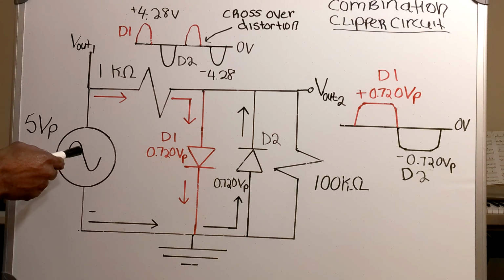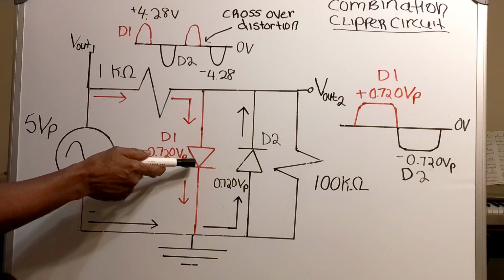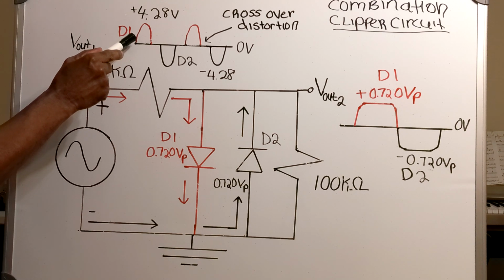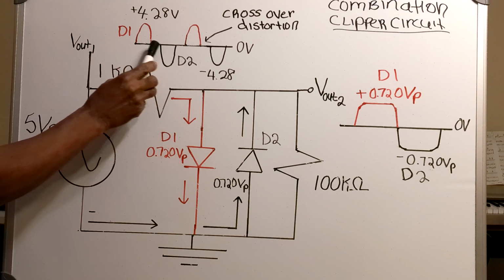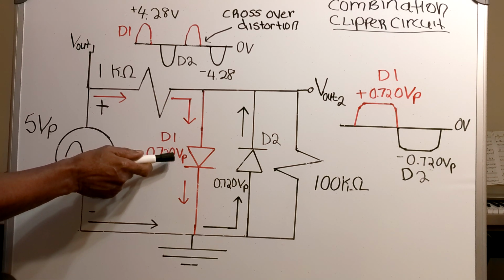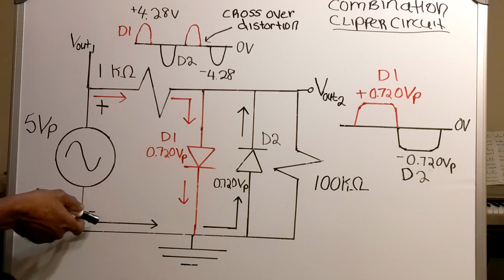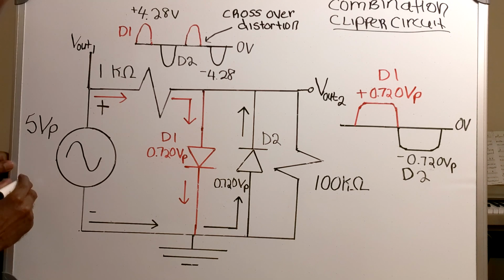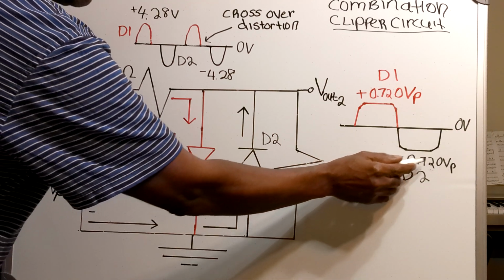Resistor ,Diode Combination Clipper Circuit.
An explanation of how it works!